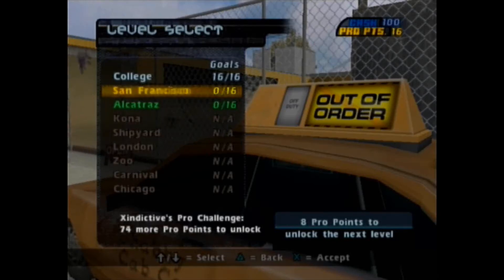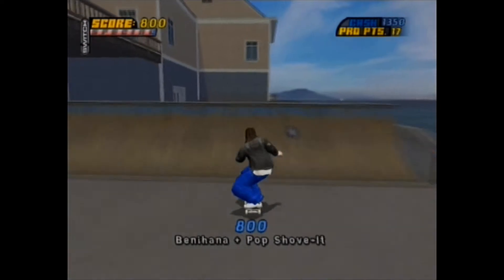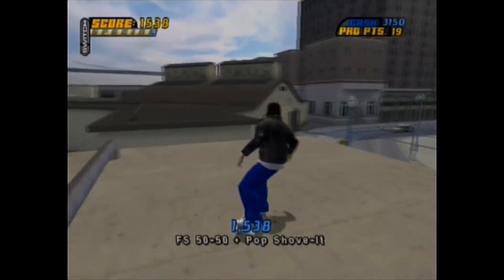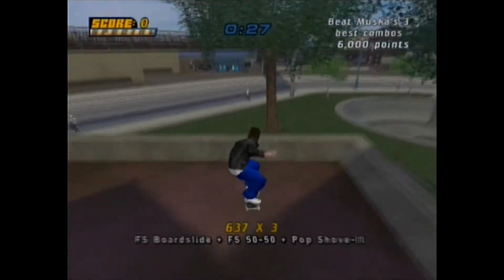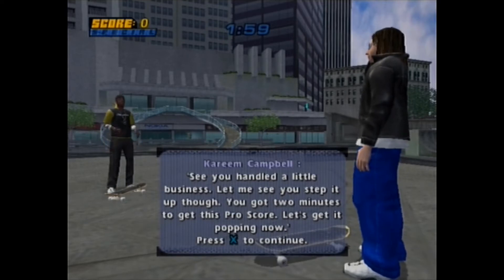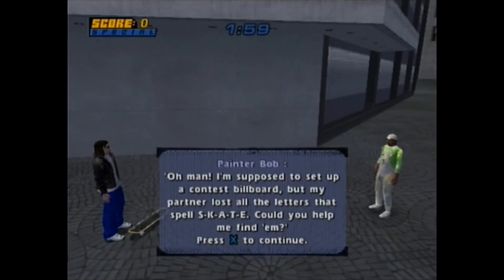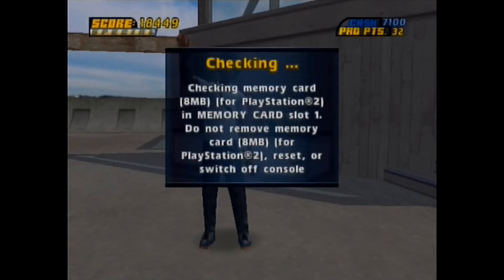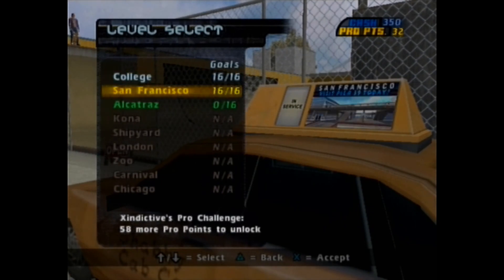Xin Plays: Tony Hawk's Pro Skater 4 (PS2): Part 3: San Francisco (1/2)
Time to return to San Fran, in which the place... hasn't changed too much. It's definitely still pretty small though, so cash locations and goals won't be difficult here.

Alot happens here too. Destruction, assholery, show offs and more.